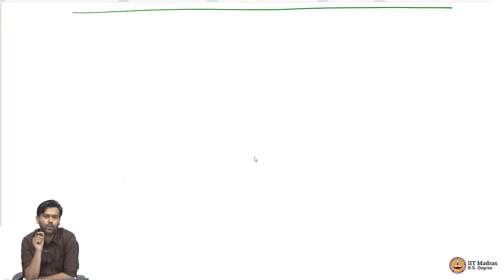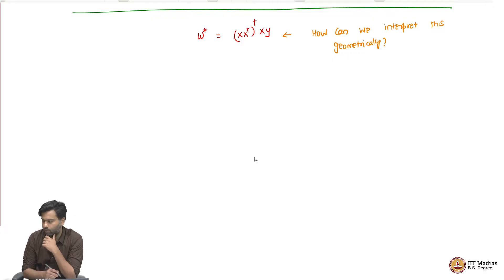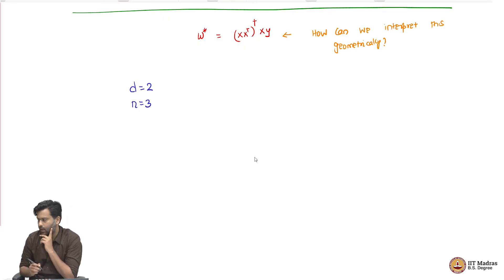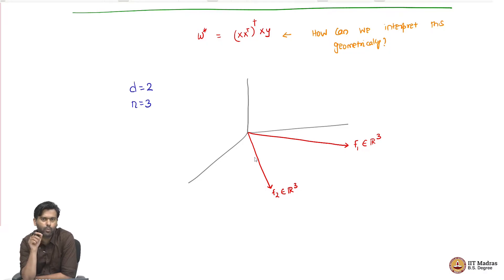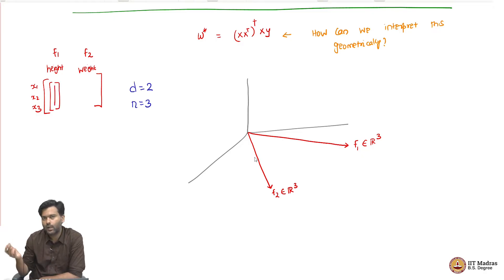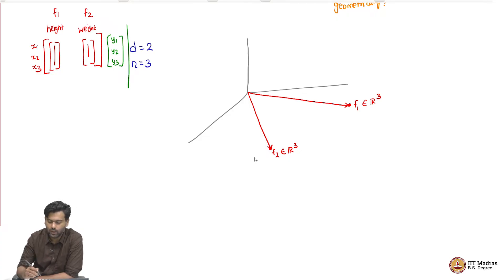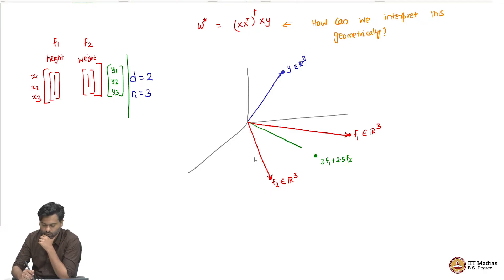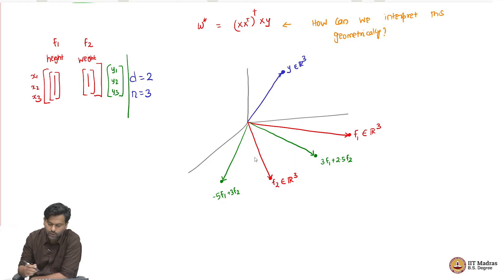Geometric interpretation of linear regression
"(1) Geometric view of the solution of linear regression
(2) Projection of labels onto the feature space."